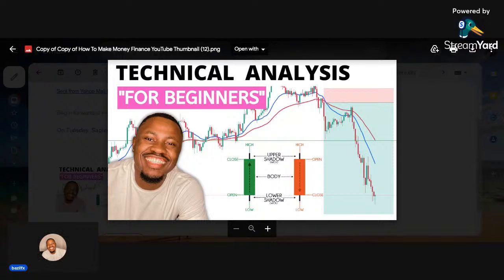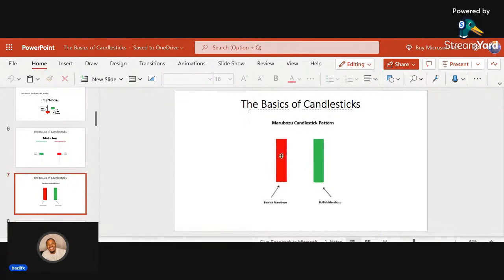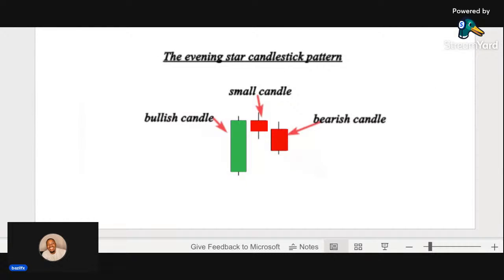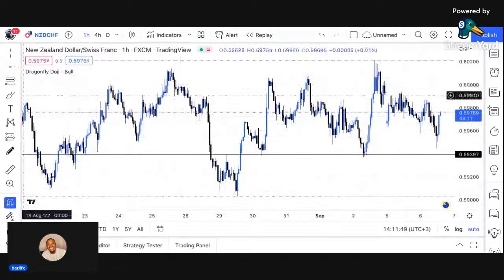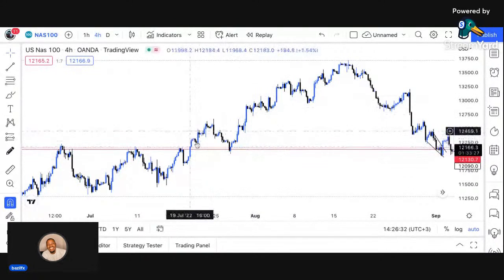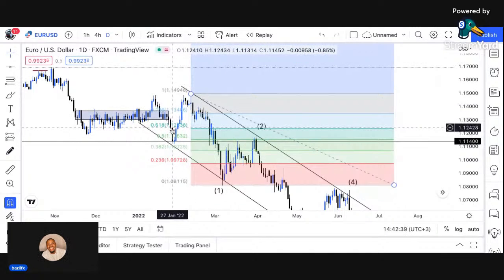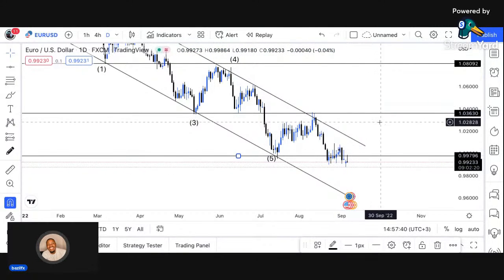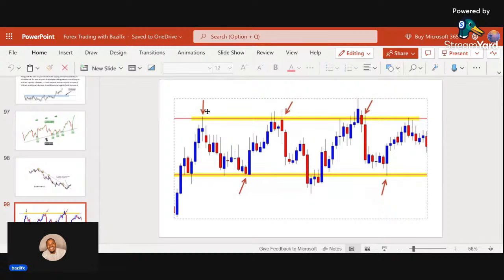THE BEST Technical Analysis Video You Will Ever Need... (Full Course: Beginner To Advanced)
forextradinghow to trade forexforex trading